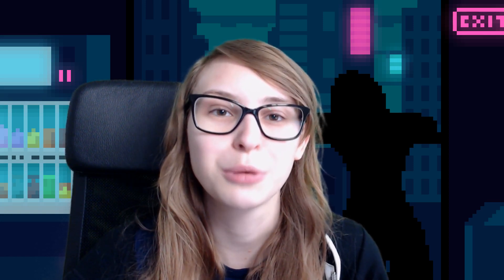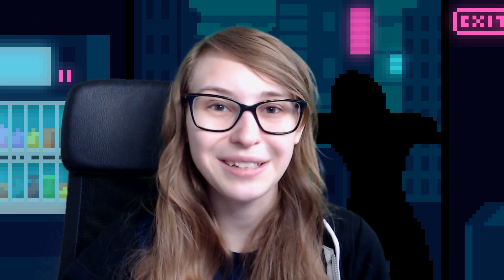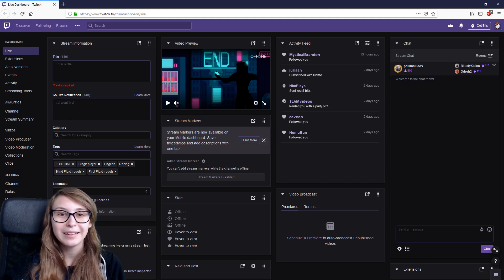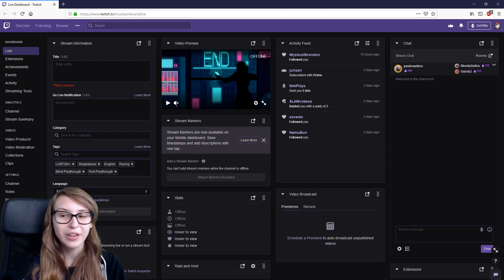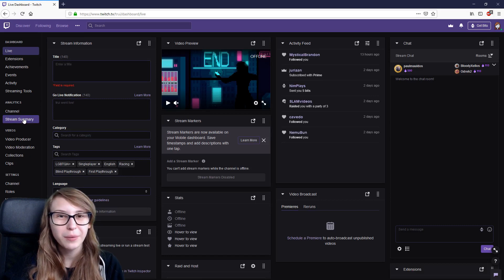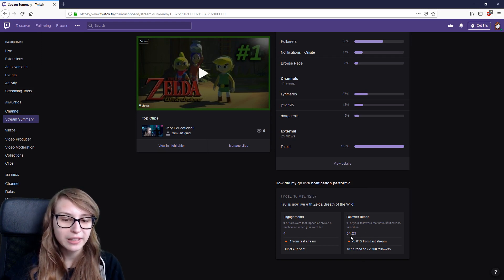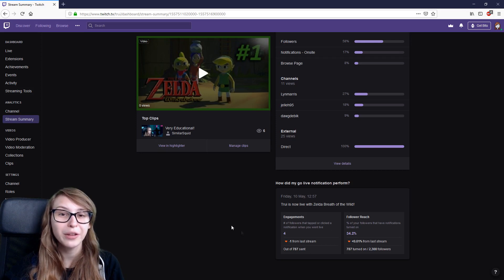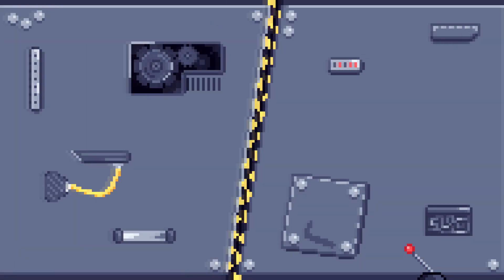Twitch Custom Going Live Message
Learn how to have an custom going live message on Twitch and how to see the engagement of it. So you can get your followers to watch your stream!